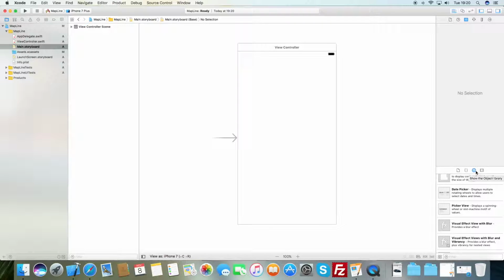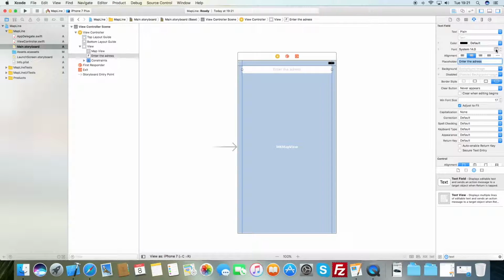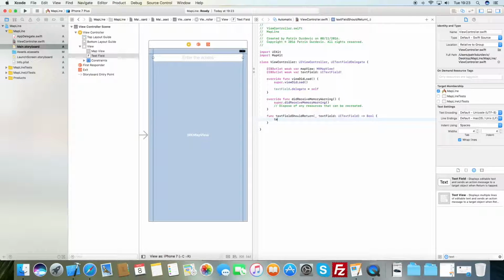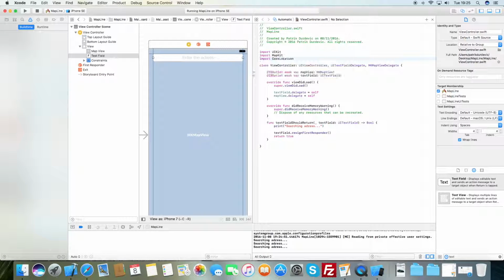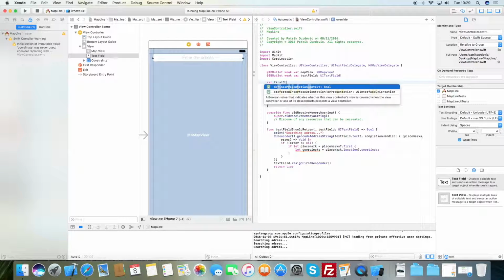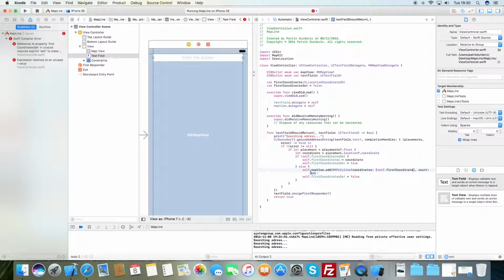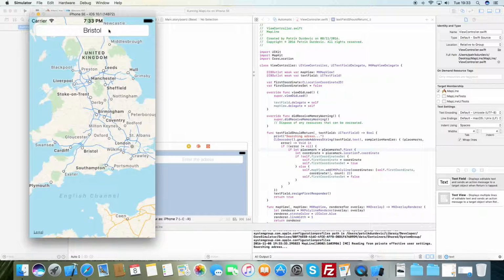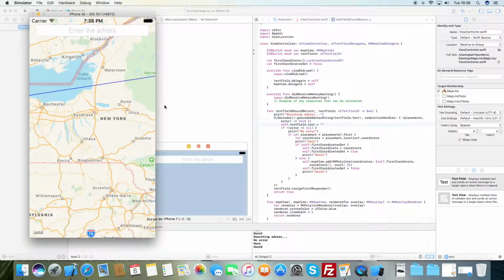Learn iOS 10, WatchOS 3 Programming | Tutorial #6 - CLGeocoder (address into coordinates)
Hi guys,
today we are starting a new project and we are implementing a CLGeocoder which tells us the coordinates of the address we give him, we are also using MKPolyline class!